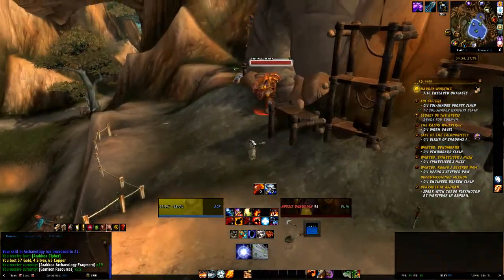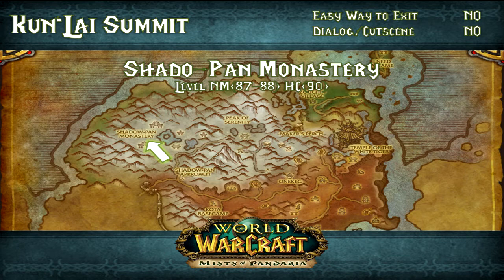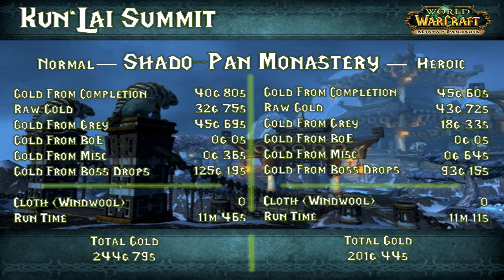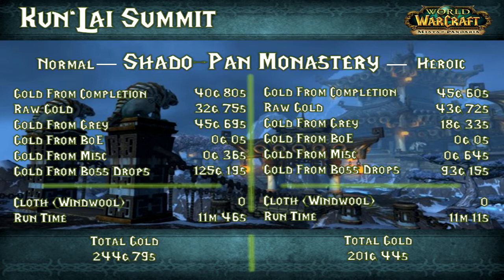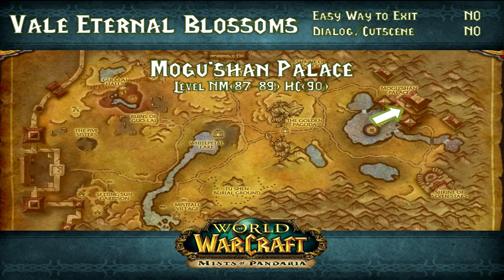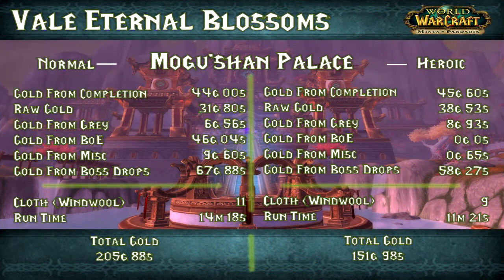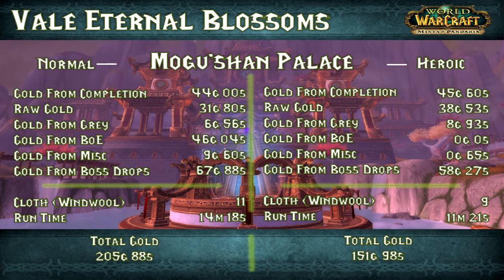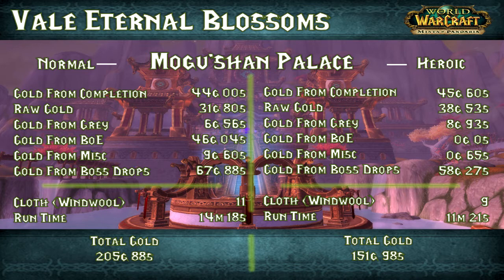WoW Making Gold Bye Bye Pandaland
The last of our panda 5mans soon off to visit another time and place in WoD but not before our summary round-up of our pandaland adventures